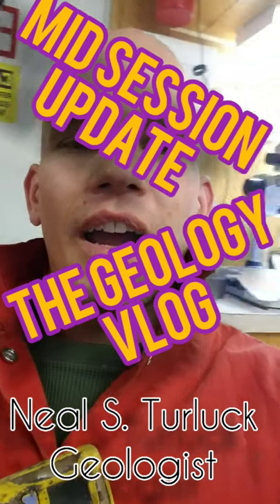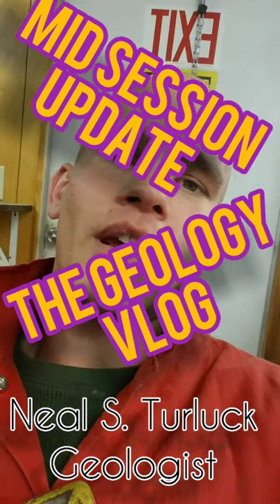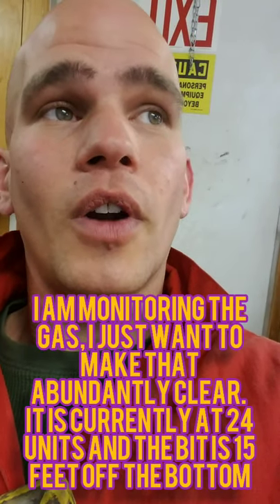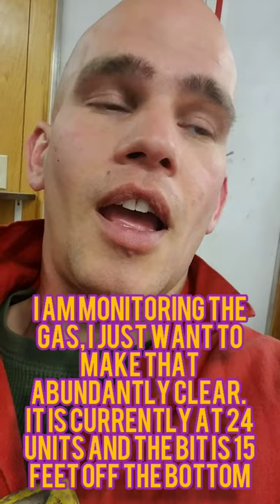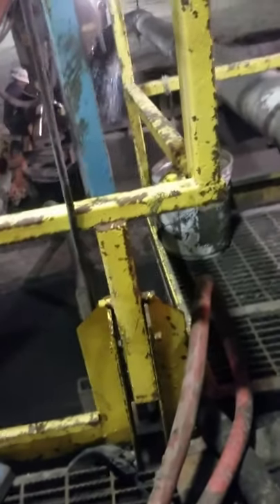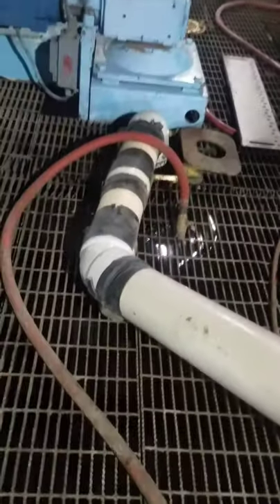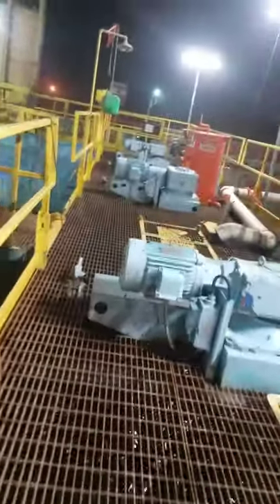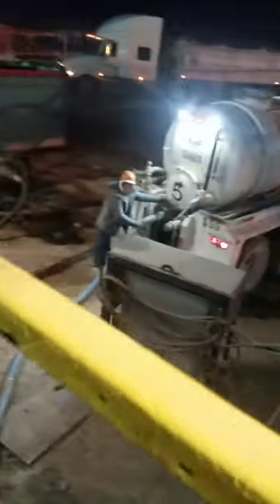The Geology Vlog Mid Session Update - Drilling Rig Tour (Permian Basin)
The Geology Vlog mid session update! If there are some drilling engineers, mud engineers, or experts in the field who can weigh in I would love to hear some thoughts on the problem we had out here on the rig.

We were experiencing some well integrity issues drilling has been down for about 48 hours.  We drilled through two faults in less than a thousand feet, large pieces of the Wolfcamp Formation were coming across the shaker table, then the drilling mud turned into peanut butter.  There were few cuttings in the drilling fluid and I am not sure what happened to have the viscosity change so rapidly.

My guess is that there could have been fluid infiltrating our well from other wells, fracking fluid or drilling fluid could have migrated through the faults and fractures in the subsurface and into our well bore.  That is just a wild guess, I would love to discuss it in the comments section below!

The viscosity of the drilling mud was nearly immeasurable and they had to switch from water based mud with some polymer additives to oil based mud.  The drilling company displaced all the contaminated, thick, nasty fluid from the well bore and replaced it with oil based mud.